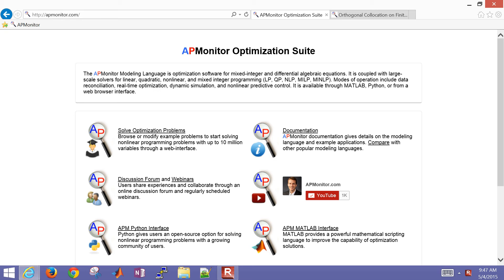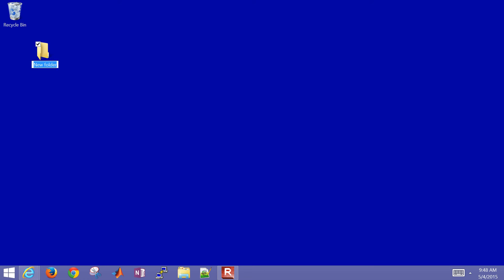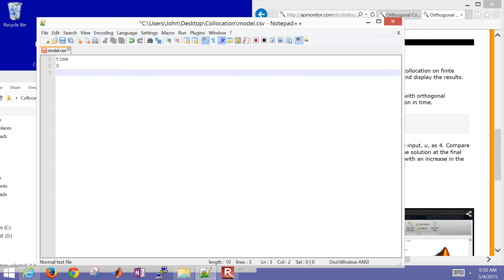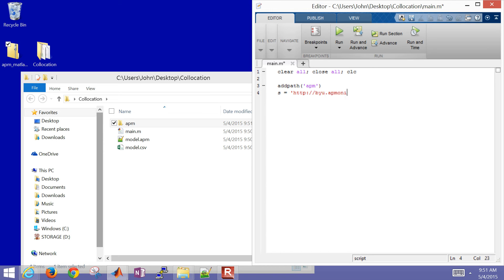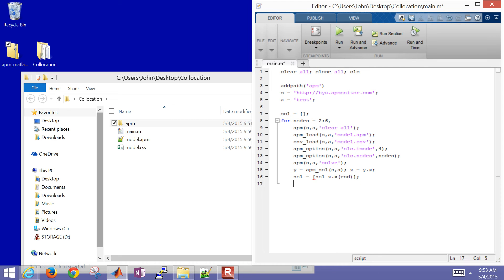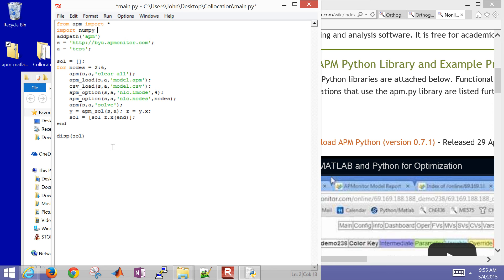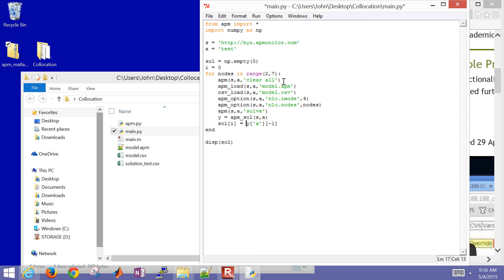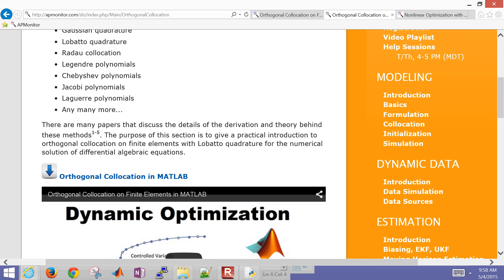Orthogonal Collocation Example Problem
Discretization of a continuous time representation allow large-scale nonlinear programming (NLP) solvers to find solutions at specified intervals in a time horizon. This brief exercise demonstrates how to setup and solve a nonlinear differential equation using between 2 and 6 nodes to approximate the solution.